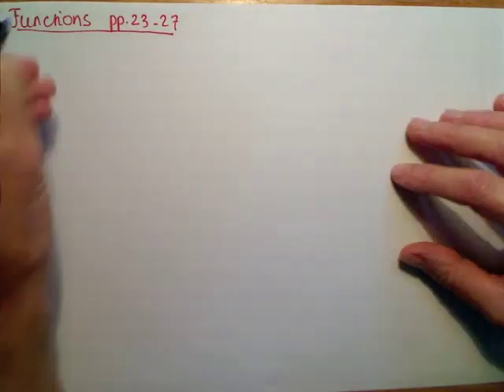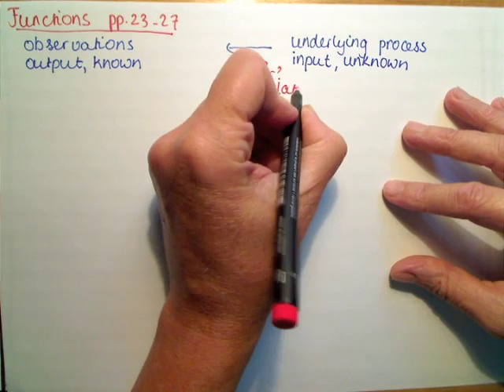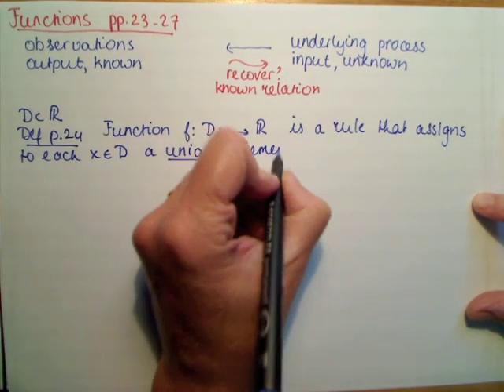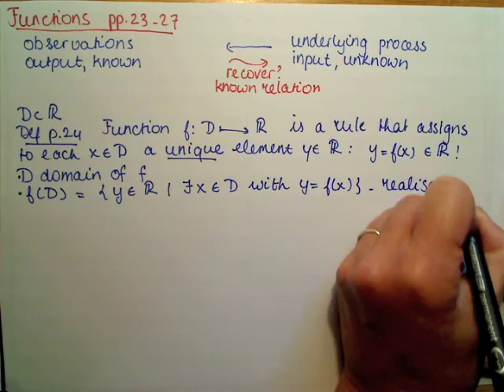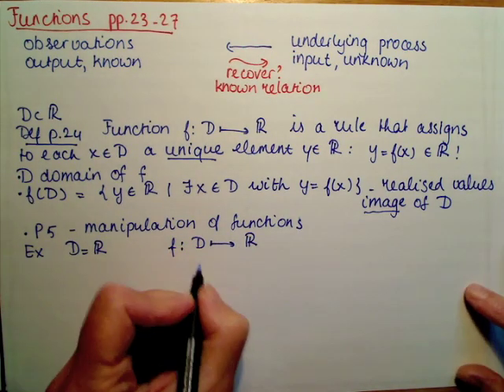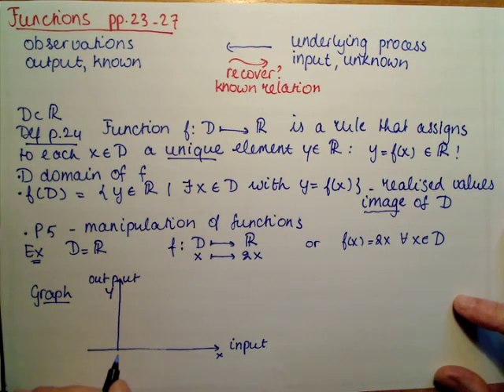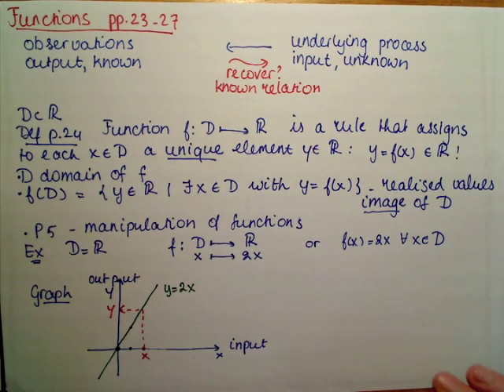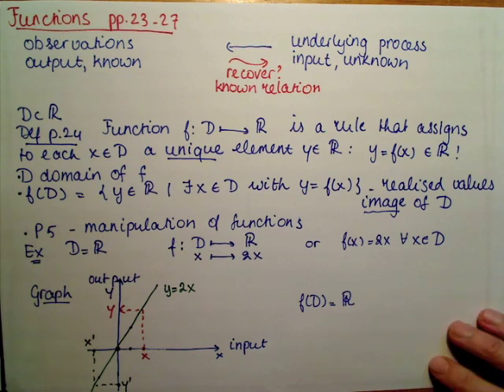Lecture 2.1 functions (1)